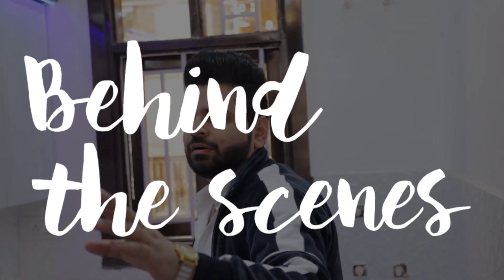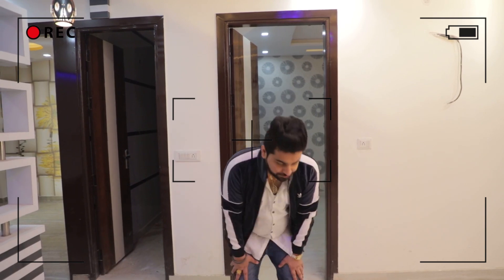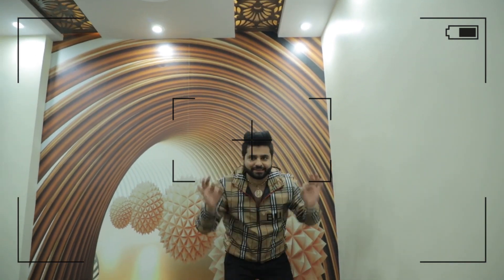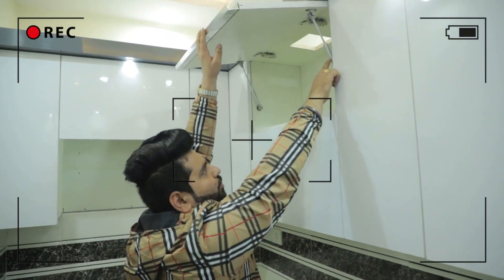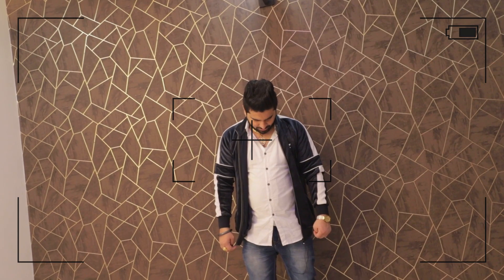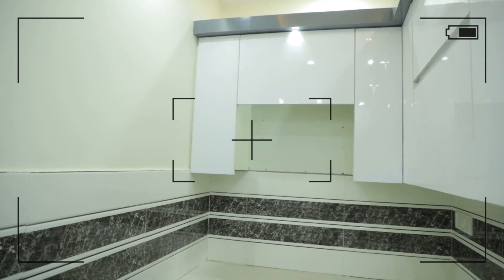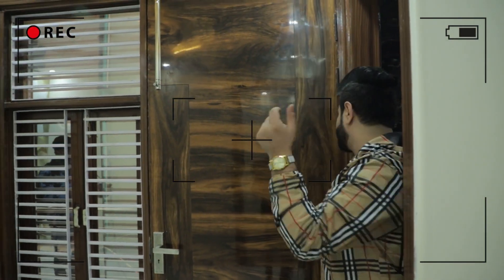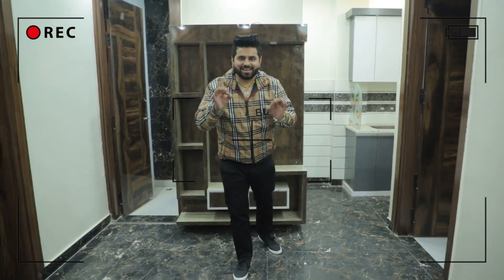Behind The Scenes of our Latest video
KAMAL ASSOCIATES
Wz -41,kabari road, Near pillor number 706, Phase-1 Om Vihar Road, Uttam Nagar, Delhi, 110059